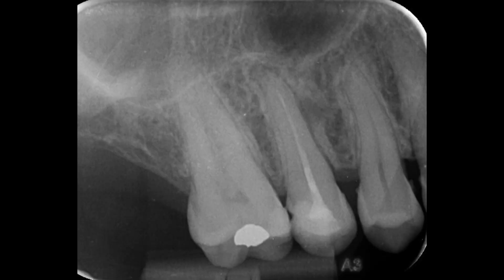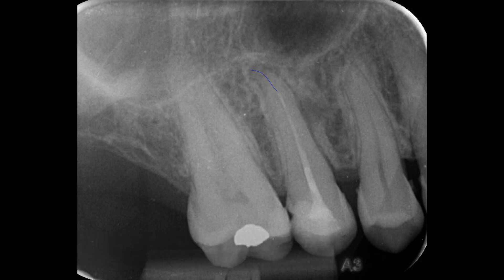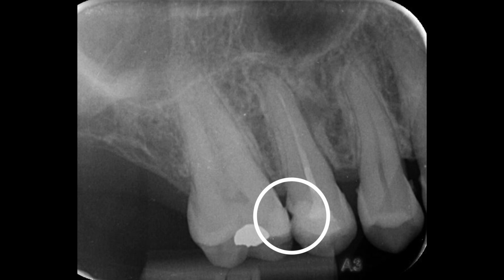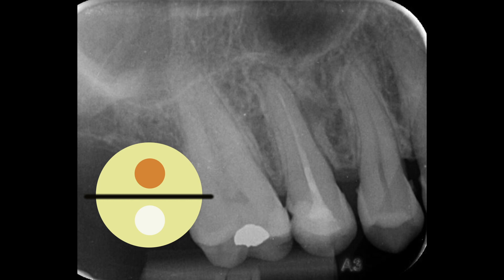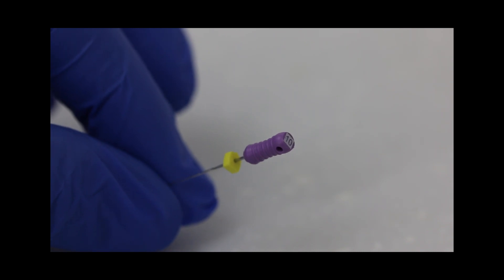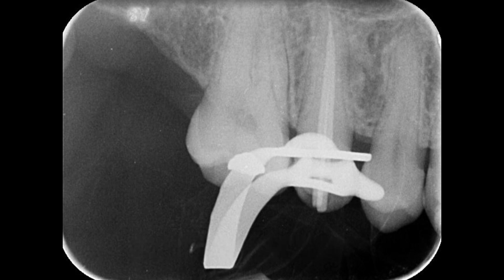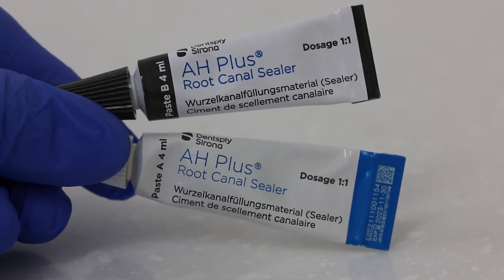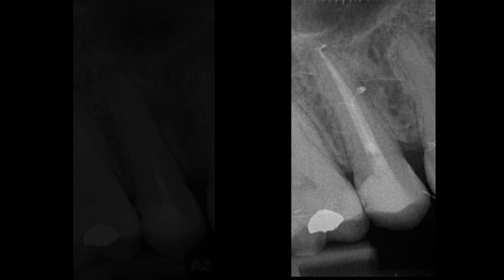How to obturate Lateral Canals: a case study - Re-Root Treatment | I ❤️ the pulp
This is a case study demonstrating the steps I went through to achieve a lovely lateral canal obturation in an UR5.

Steps included:
1) Treatment planning and consent
2) Removal of Gp
3) Instrumentation with hand files and rotary instruments
4) Irrigation techniques (HEDP, 2% NaOCl & EDTA 17%)
5) Single cone obturation (with AH Plus)
6) De-brief and patient management